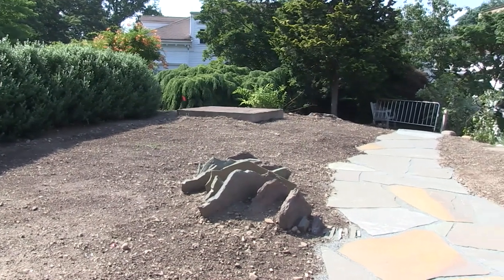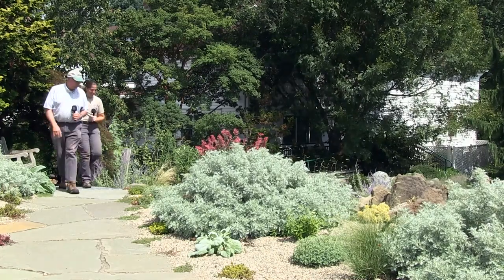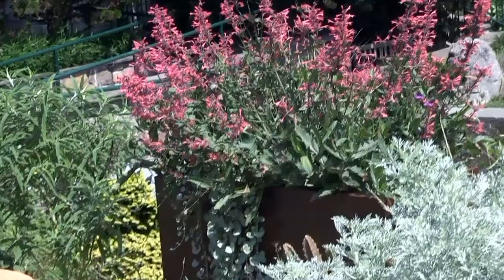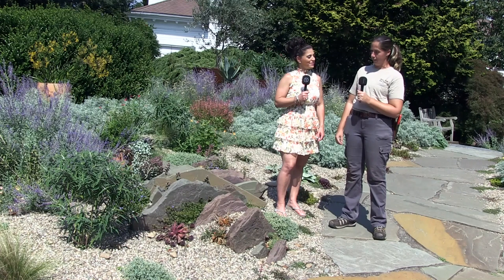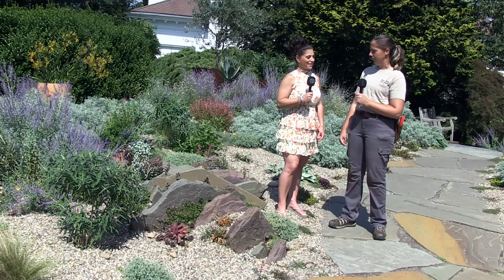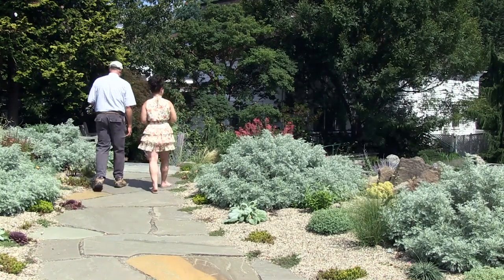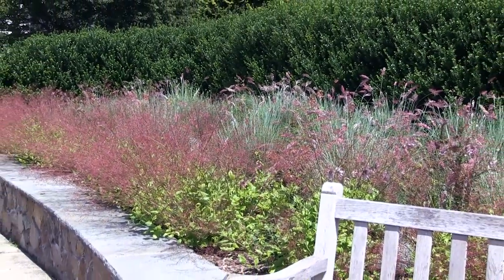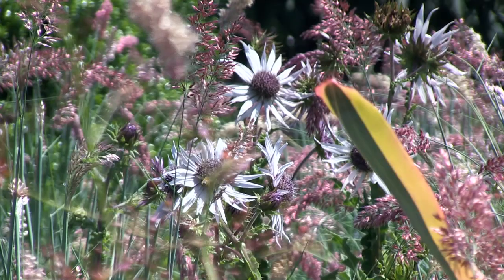NJNLA Growing Green Cable TV show. August 2023. Check out Bruce and Lisa .....